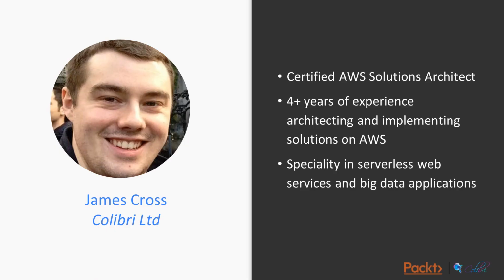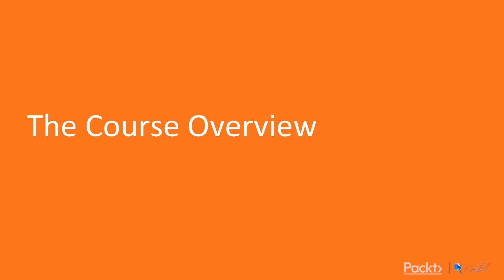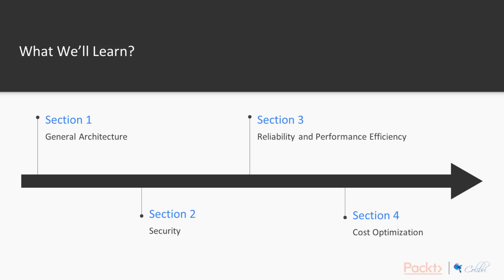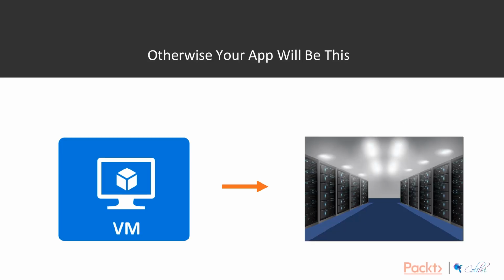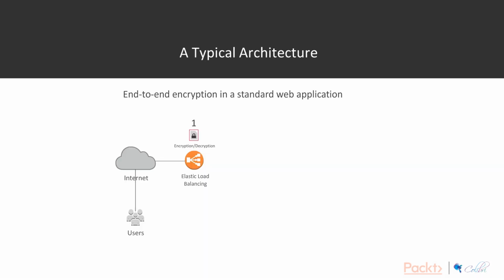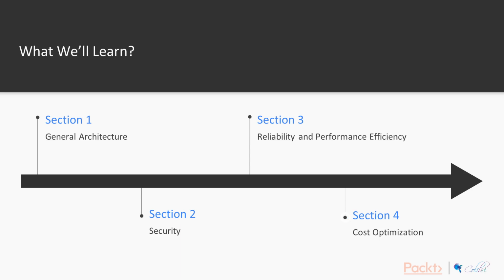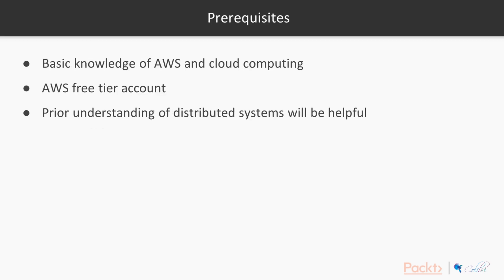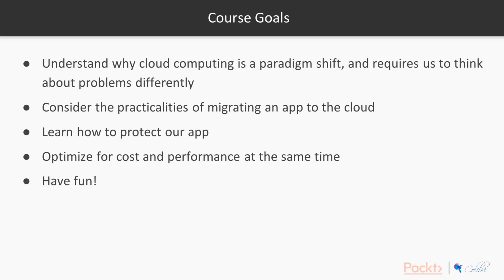Architecting for AWS: Best Practices, Patterns and Troubleshooting: Course Overview| packtpub.com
This video tutorial has been taken from Architecting for AWS: Best Practices, Patterns and Troubleshooting. You can learn more and buy the full video course